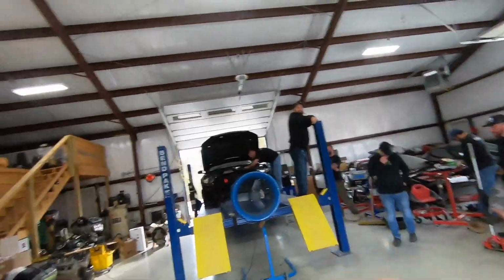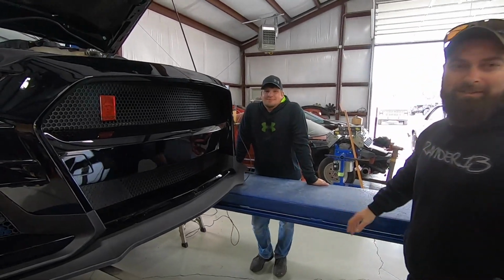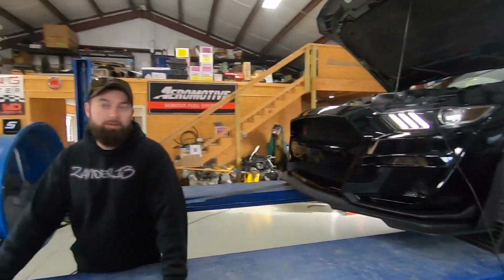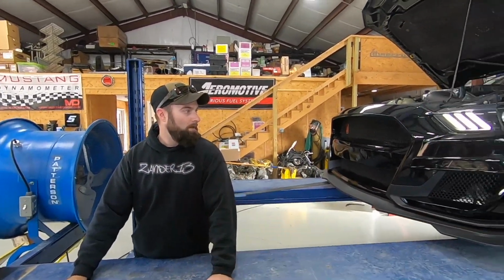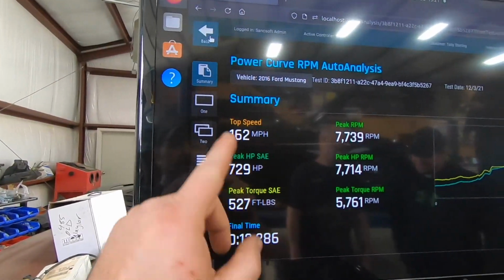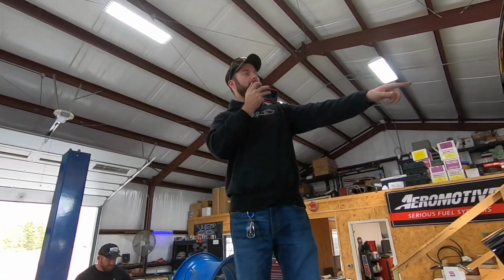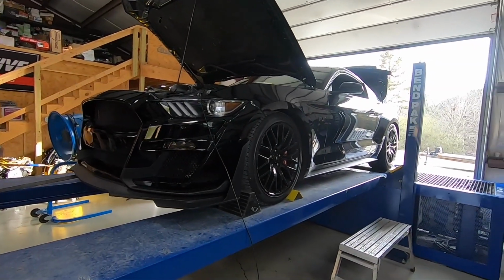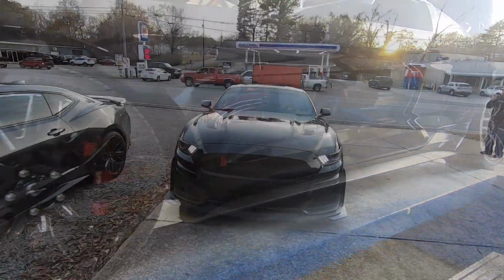MUSTANG GT owner wanted more power than a NEW GT500 -TOO EASY!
HPR Details

My car:
2015 Mustang GT 6R80
Whipple stage 2
3.75 Griptec pulley
Upgraded heat exchanger
1050x injectors
Fore Fuel System
E85 tune from Wengerd Performance
Corsa extreme catback
Roush rear valence
DSS2000 Halfshafts